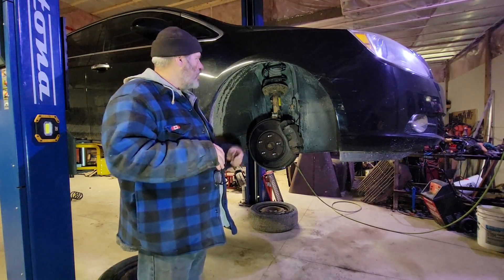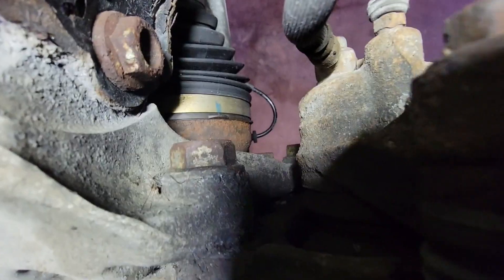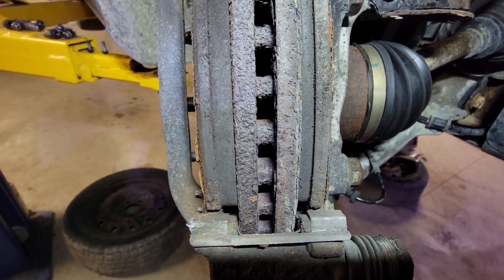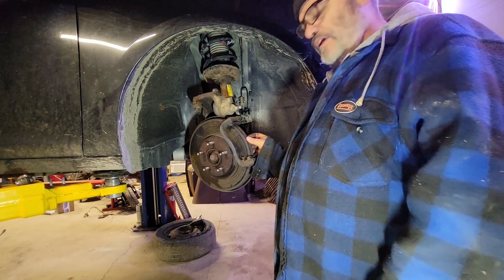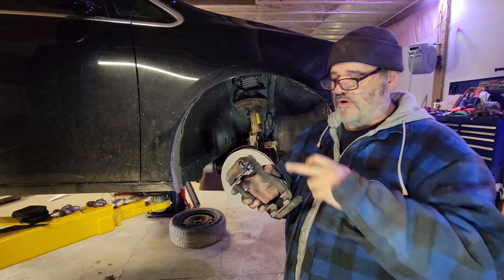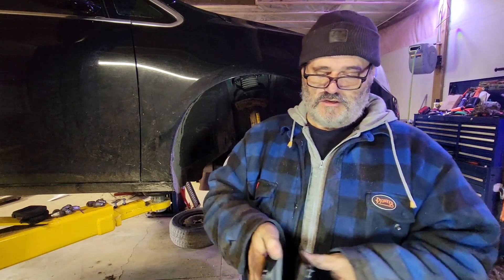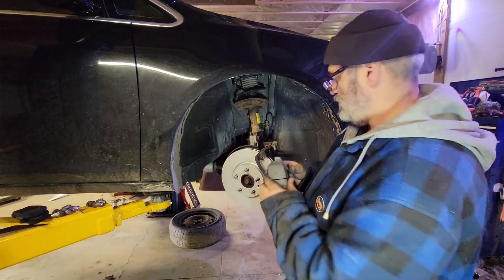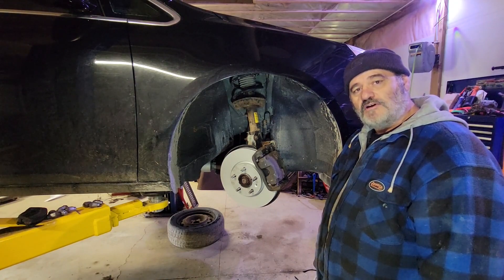How To ... Front Brake Pads and Rotors on a Buick Verano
Just like the title says ..

Get your Savings codes here on some loots !!